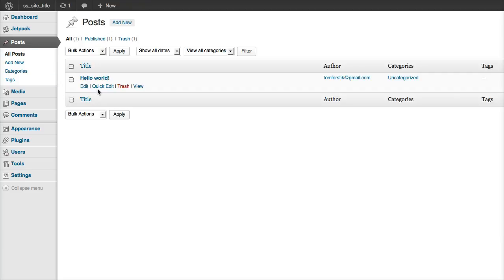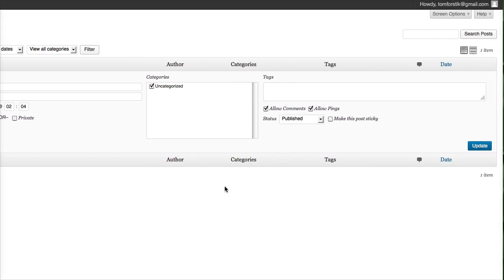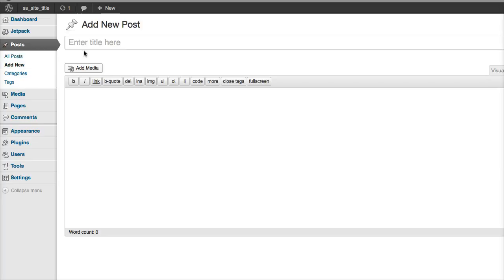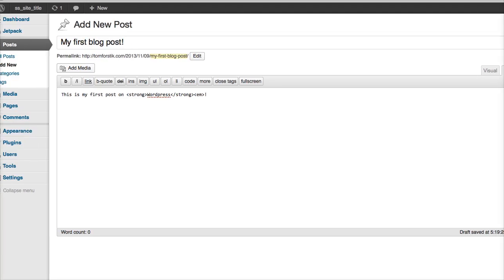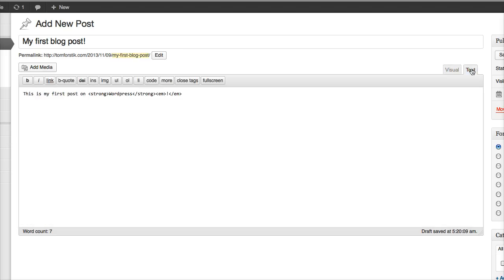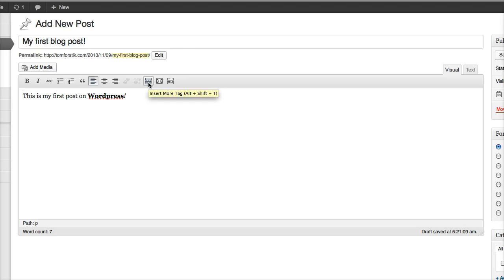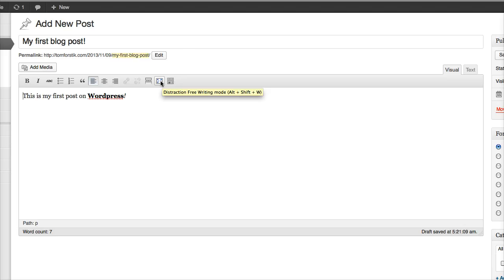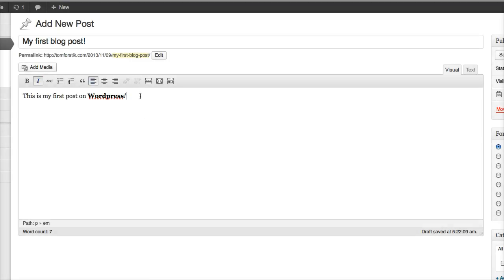How to Make a Post! Video 6